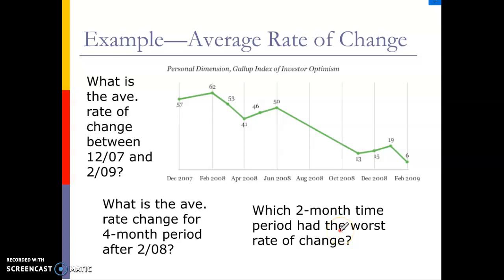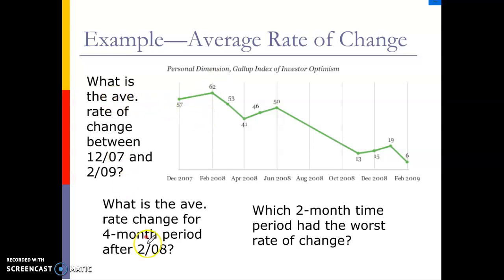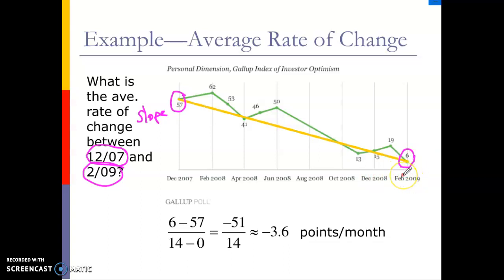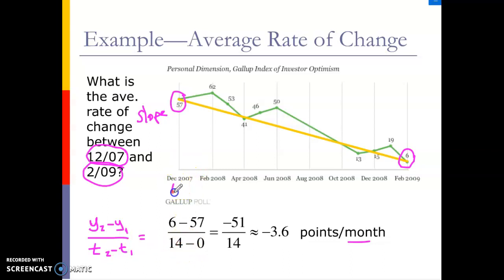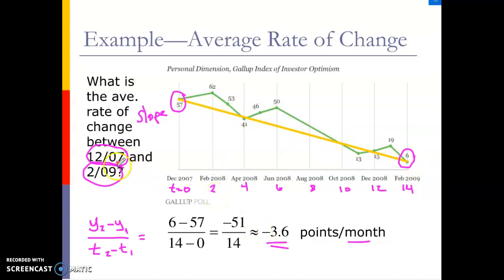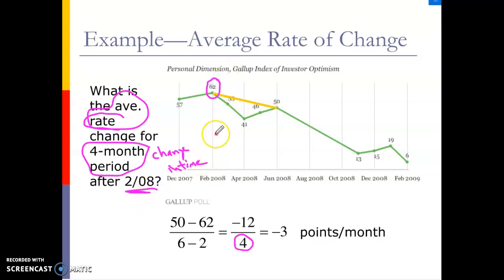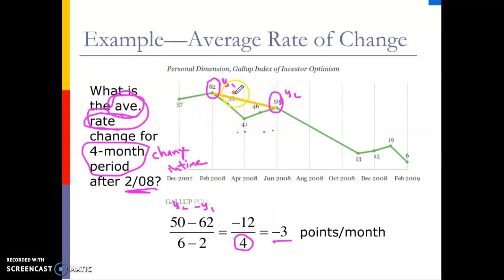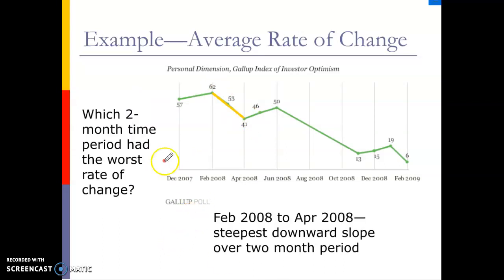Rates of Change part 3